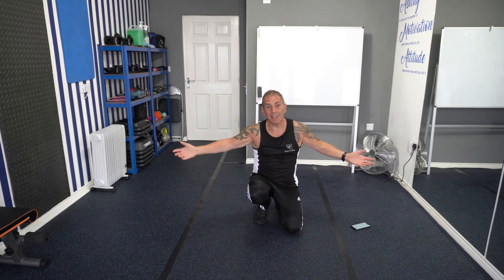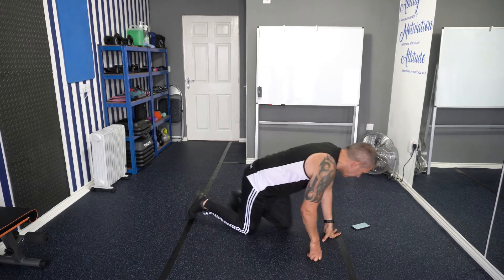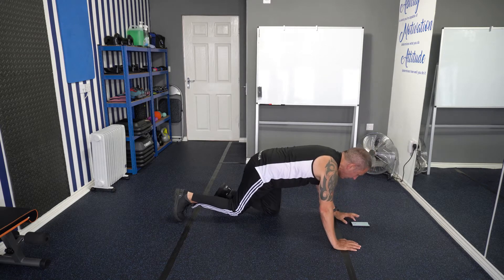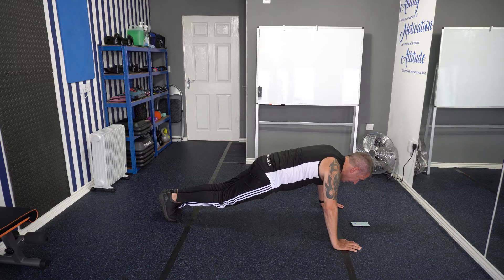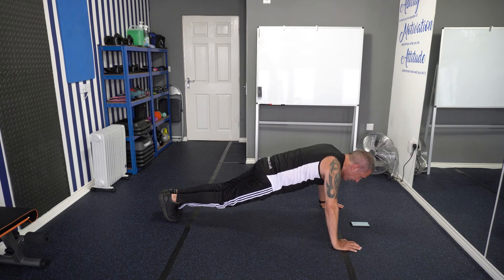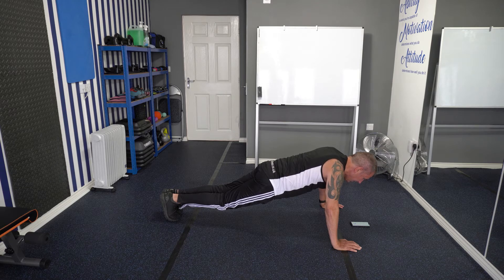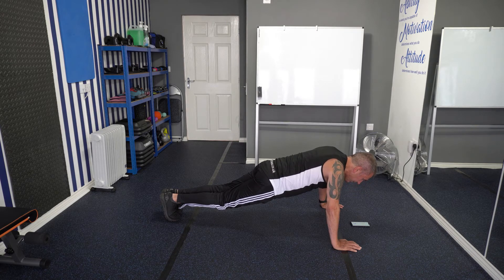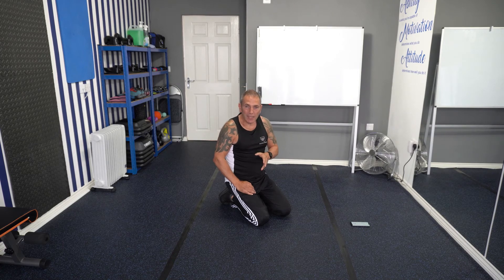31 DAY Plank Workout Challenge | Strengthen Your Core | Plank For Pups Day 28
Welcome to Day 28 of our special Plank for Pups challenge that's going work on your arms, waist, core and help you get that skinny waist and core strength.

This challenge is specially important to me as any money raised will go to the Dogs Trust.

If you would like to donate to this great cause then please click the Fundraiser for Dogs Trust 🐕‍🦺🐩🐕🐶 link:

Day 28: Today I want you to test your current core strength again this time with a 2 minute 40 second static hold plank.

I will demonstrate the tall plank and kneeling plank options during the video, however you can always do the short plank hold version where you are resting on your elbows.